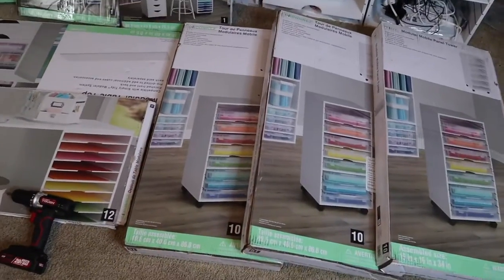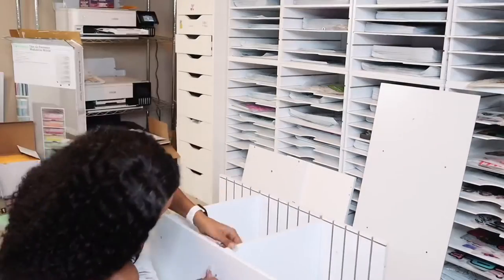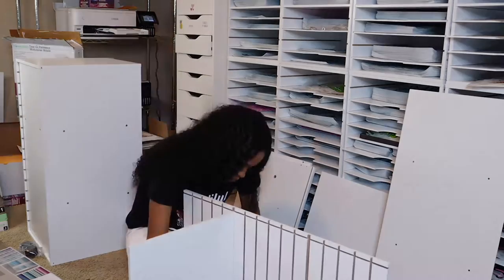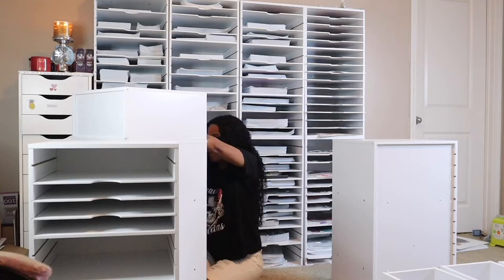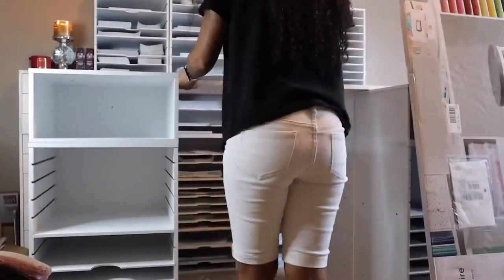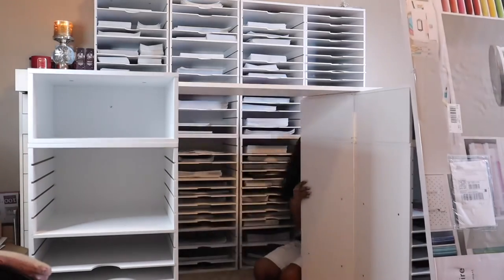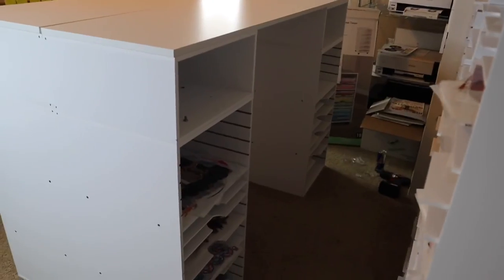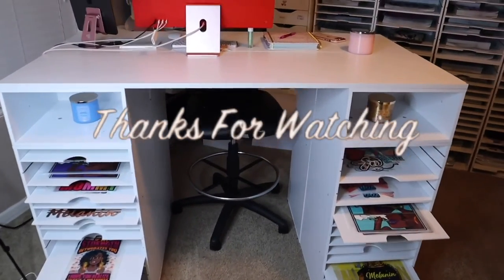DIY Craft Desk From Michaels Craft store by Simply Tidy Modular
In today’s video I will be building my dream desk for my t-shirt transfer business! I purchased it from Michaels Craft store it is the simply tidy modular system. It is perfect for packing my small business orders and storing my dtf transfers and screenprint transfers.

Need tshirt transfers? I can help, here is my website!

my hair- Mongolian 26 inch Deep Curly from isee hair

links for items used-